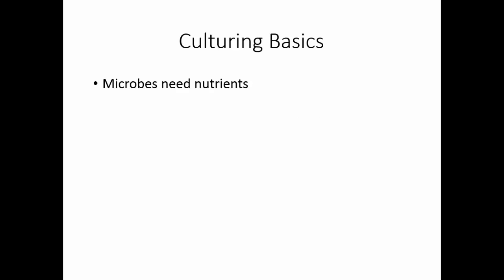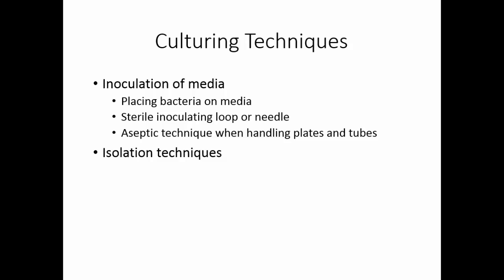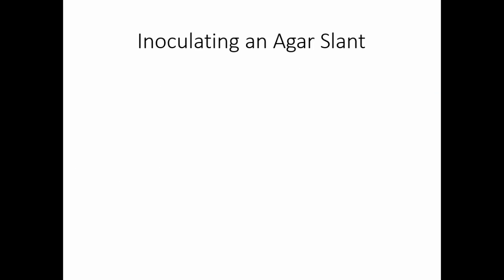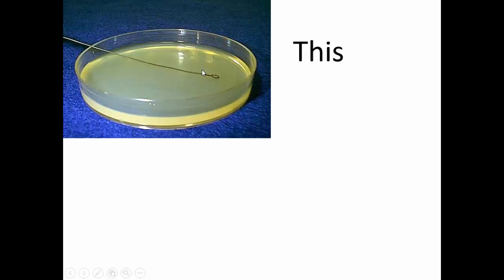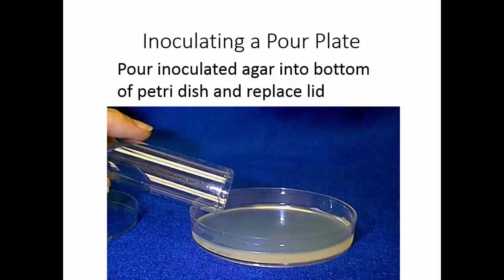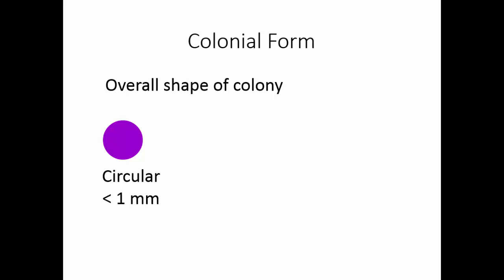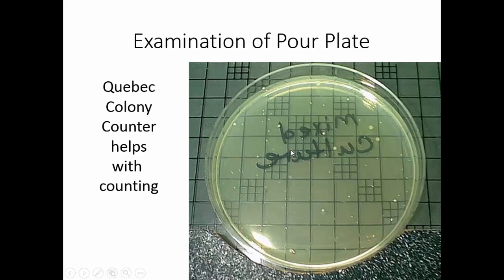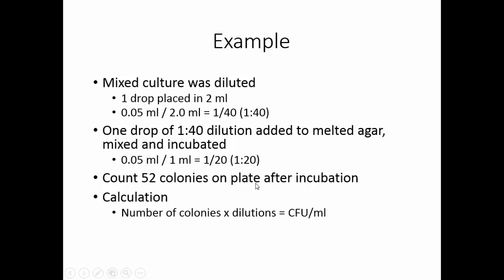Inoculation and Isolation Techniques